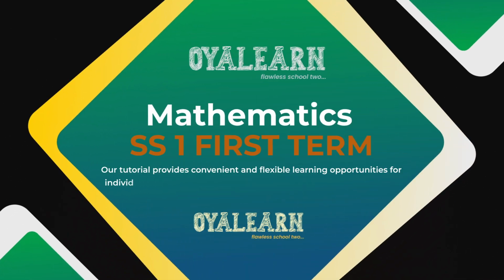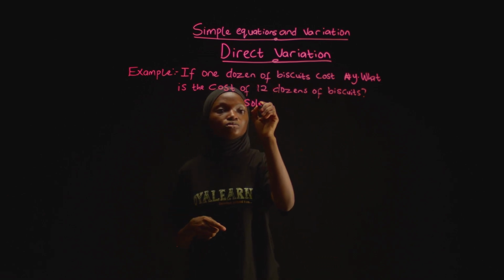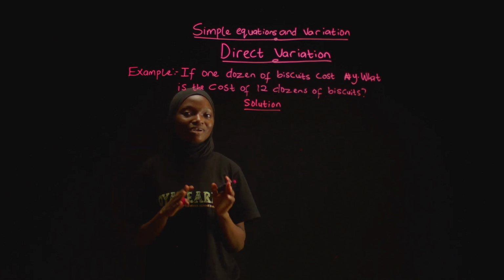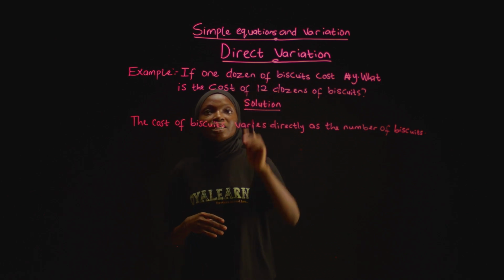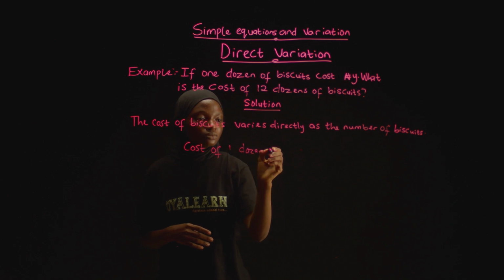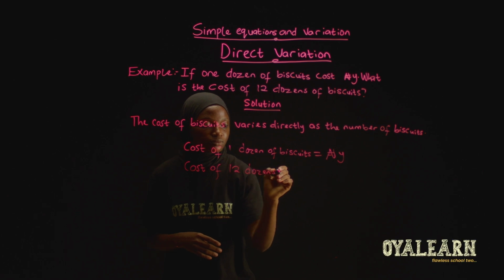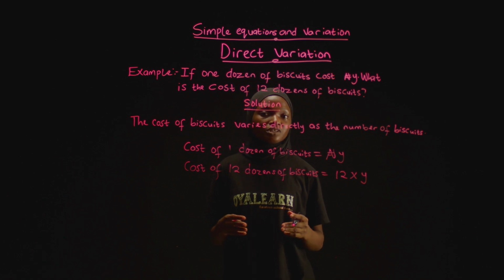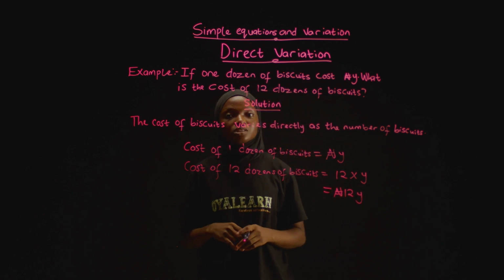SS1 | Simple Equation and Variation | Direct Variation | Week 6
In this video, we‘ll learn about Simple Equation and Variation. Focusing on Examples on Direct Variation making it easy to understand.